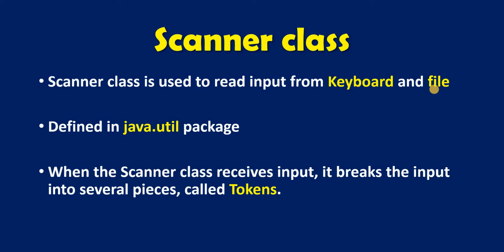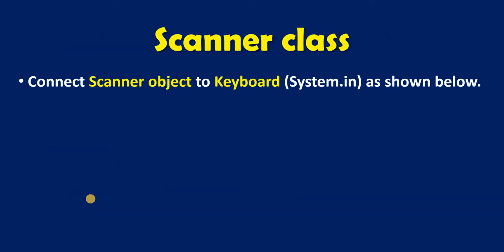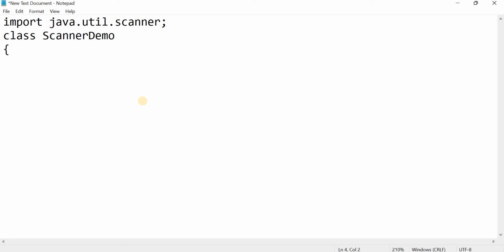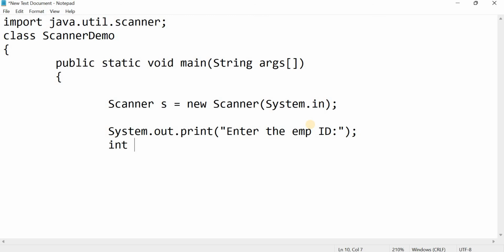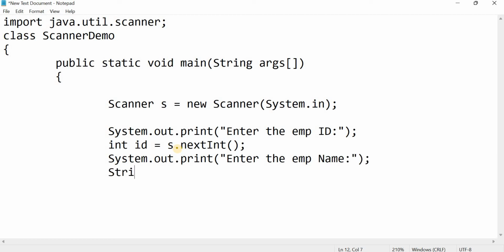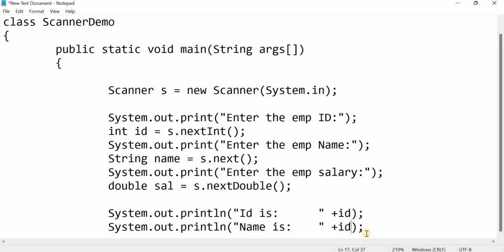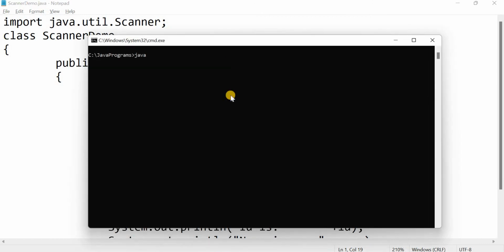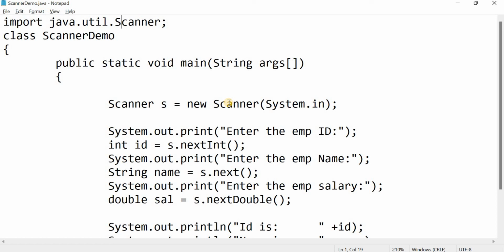Lec-8 || Reading input from Keyboard (int, string, double etc ) || By using Scanner Class